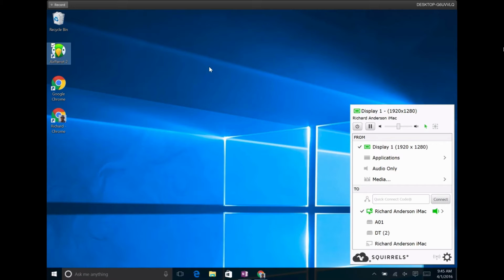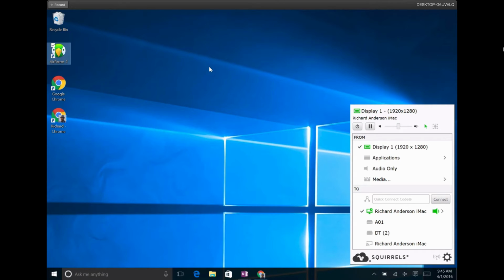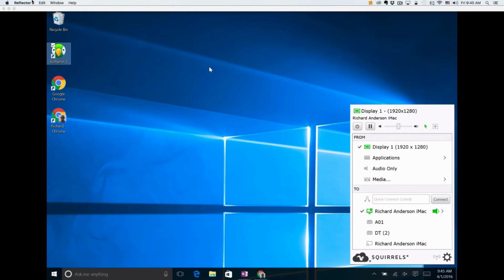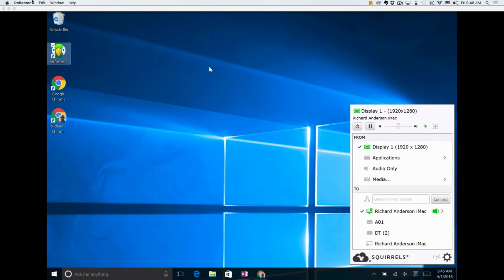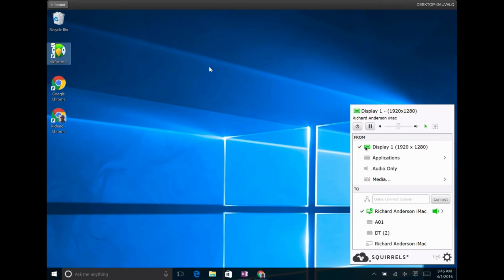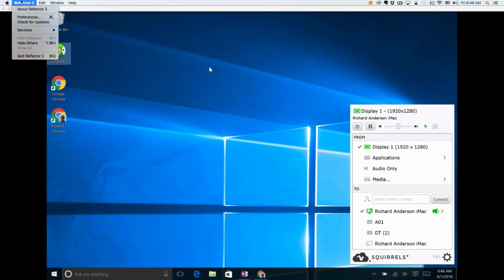AirParrot 2 and Reflector 2: The perfect couple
AirParrot 2 and Reflector 2 are two practical apps for wireless projection.  They even work really well together as this screencast illustrates for making tutorials.